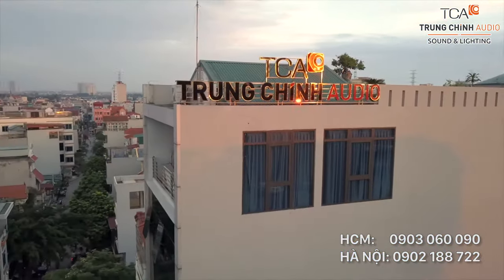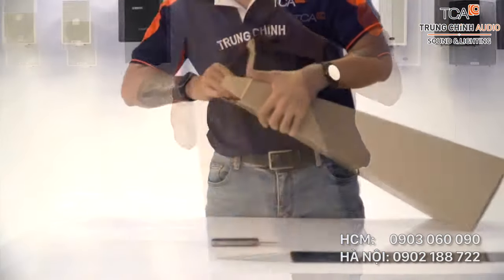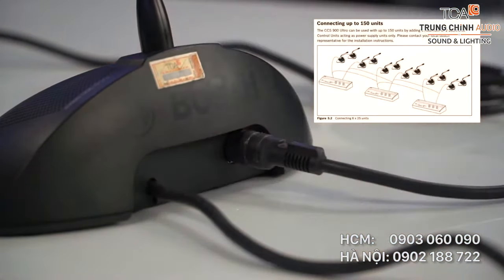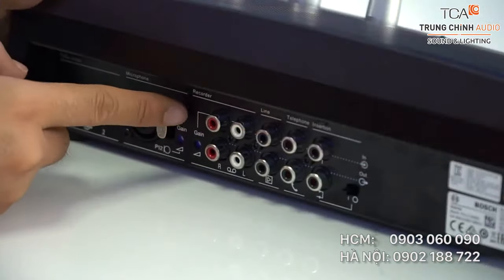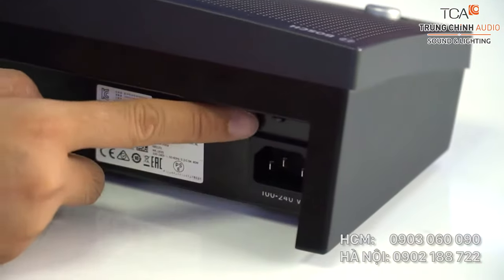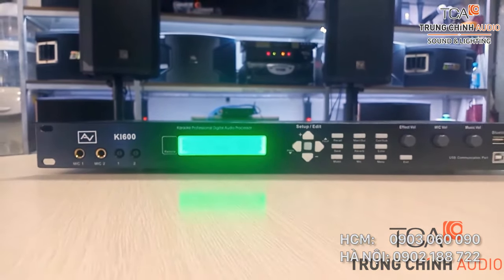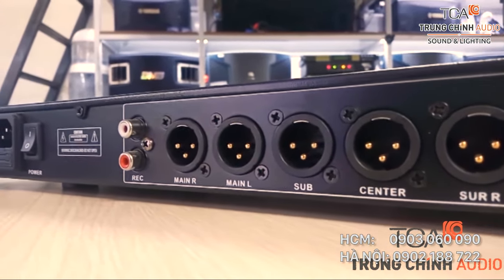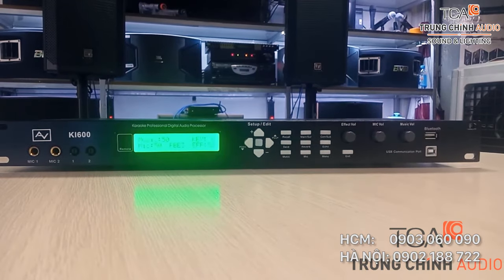Lắp đặt BOSCH CCS1000D tại Chi Cục Thuế VĨNH YÊN - TRUNG CHINH AUDIO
Tư vấn lắp đặt hệ thống âm thanh phòng họp Chi cục thuế thành phố VĨNH YÊN, Vĩnh Phúc: Hệ thống hội thảo, âm thanh hội nghị trực tuyến BOSCH CCS 1000 cao cấp.
Địa chỉ: Số 1 Hà Huy Tập phường Tích sơn, Thành phố Vĩnh Yên, Vĩnh Phúc
Hệ thống âm thanh phòng họp BOSCH CCS-1000D
Thiết bị điều khiển trung tâm Bosch CCSD-CURD
Máy chủ tịch cần dài BOSCH CCSD-DL
Máy đại biểu cần dài BOSCH CCSD-DL
Cáp nối dài 10m Bosch LBB 4116/10
Loa hộp Bosch LB2-UC15-L1
Bộ khuếch đại Bosch Plena PLE‑1P240‑EU